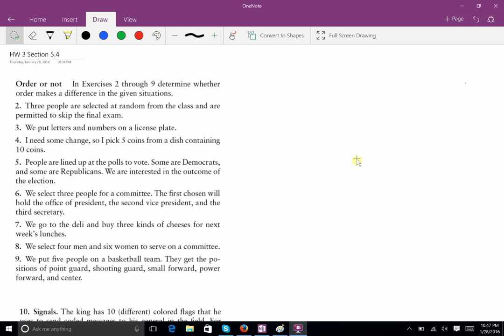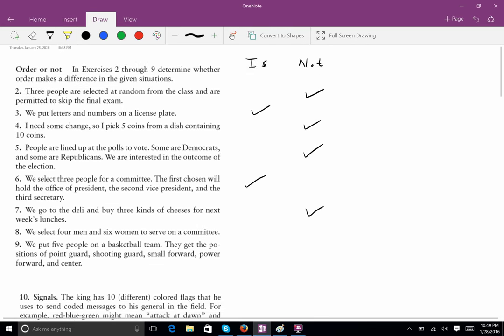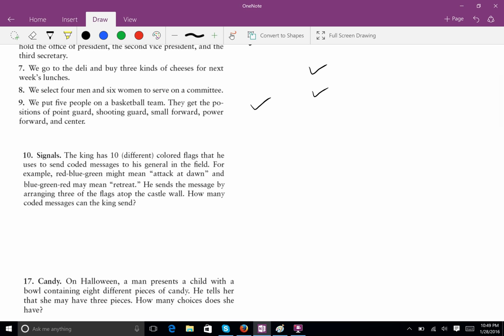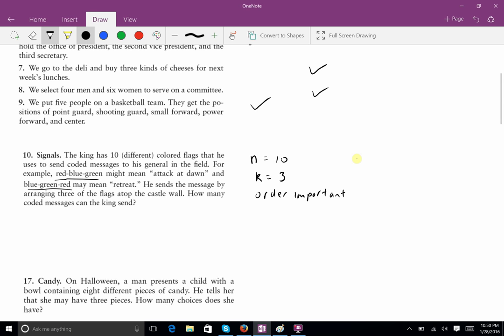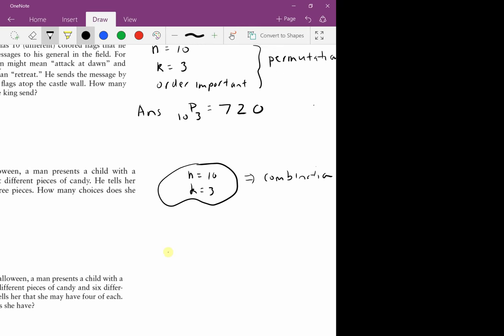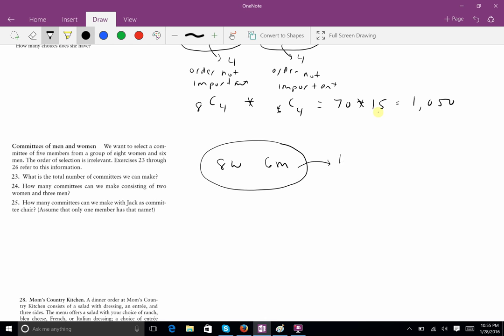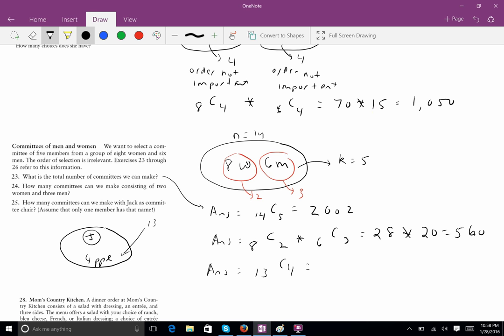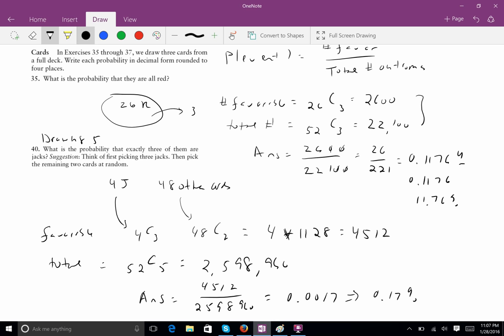HW3 part b